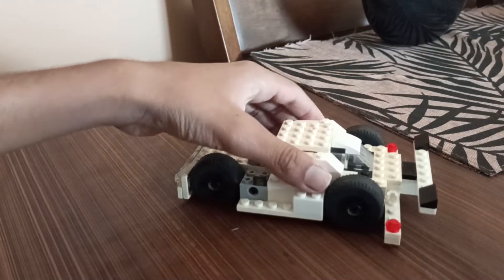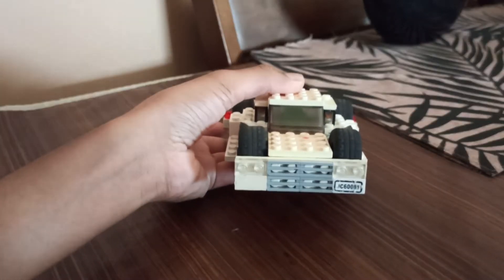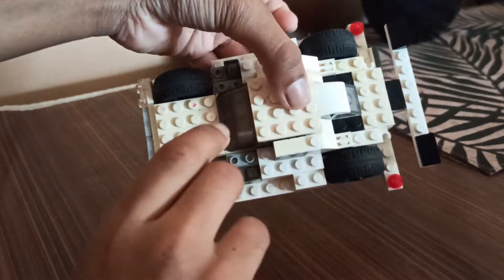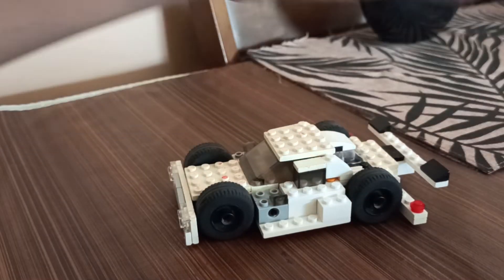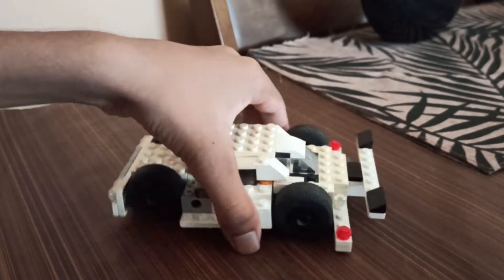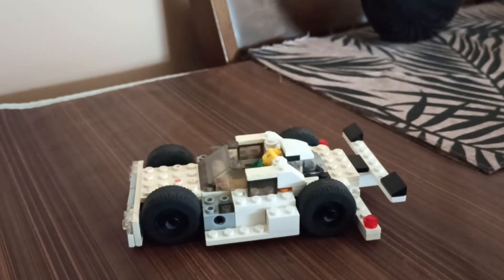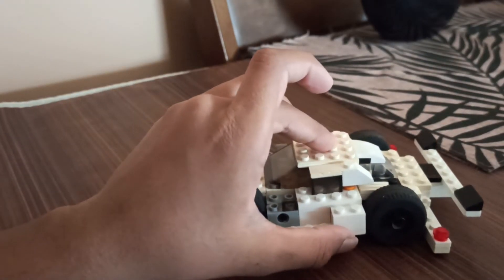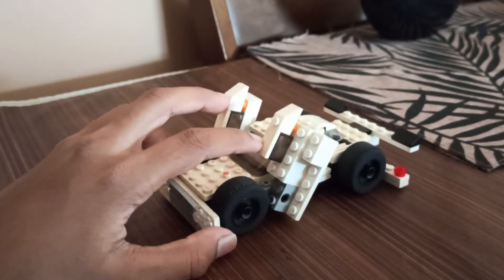LEGO: Convertible sports car w/ scissor doors : Review